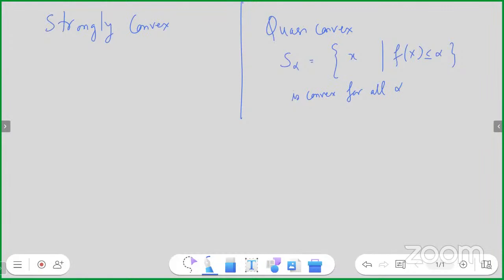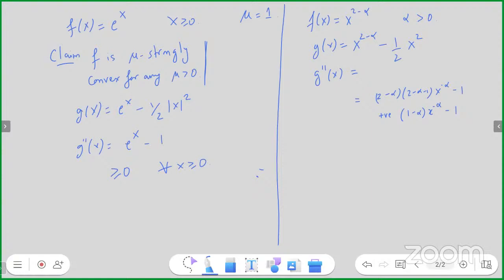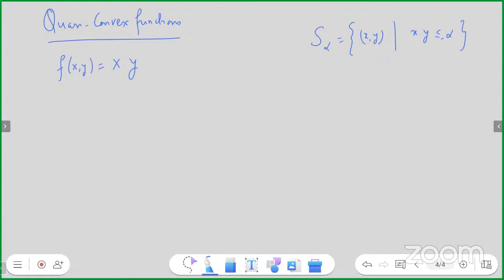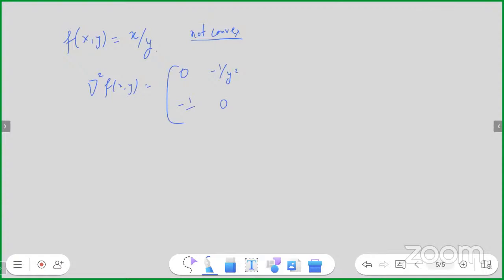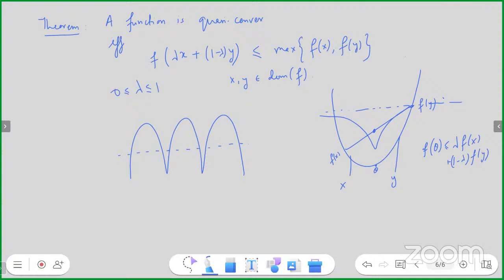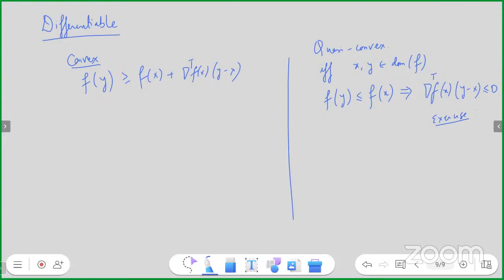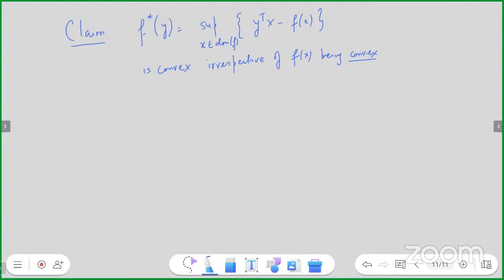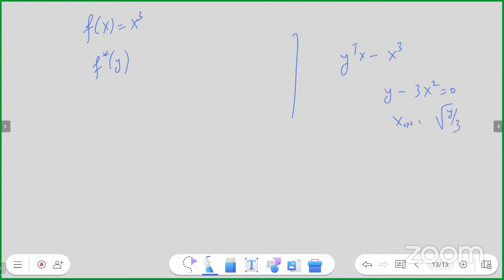[CSS.305.1] Convex Optimization - Lecture 9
Quasi-Convex Functions, Fenchel Conjugate